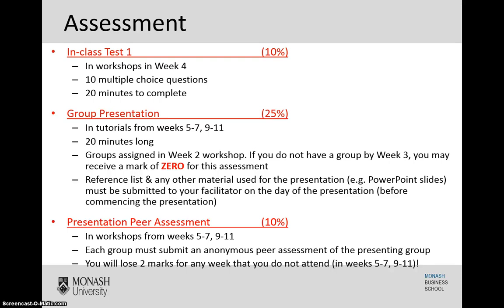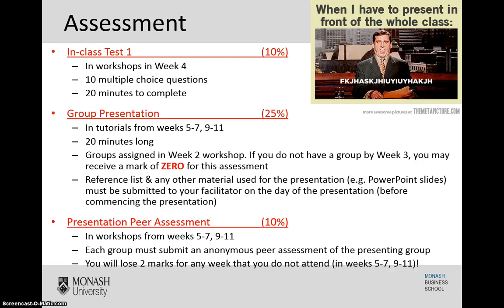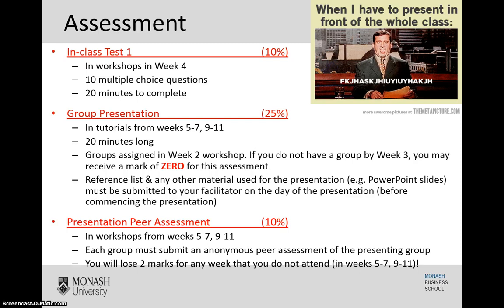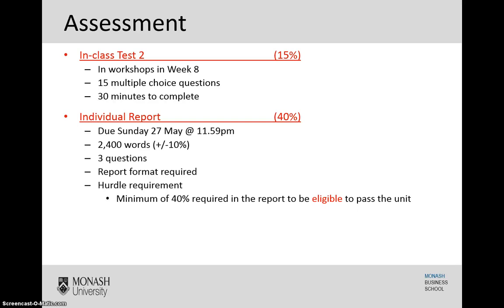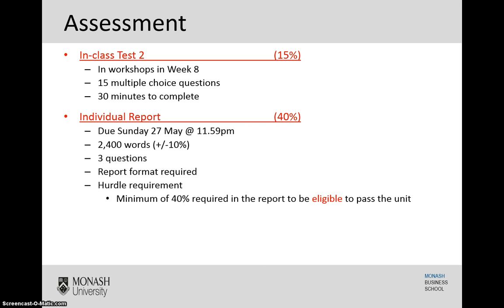Week 1- Assessments